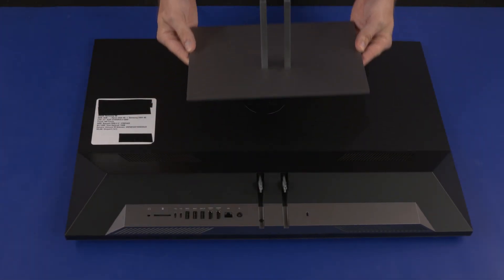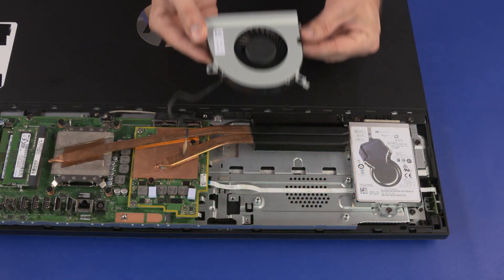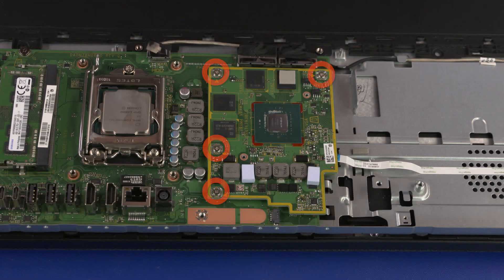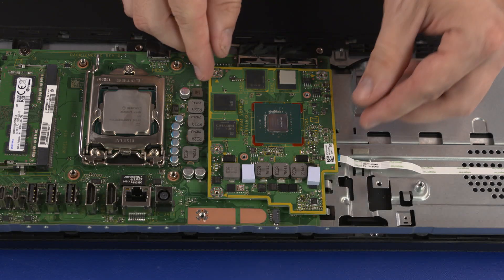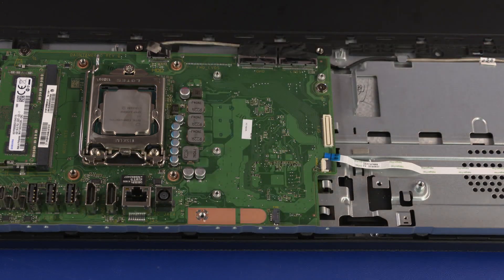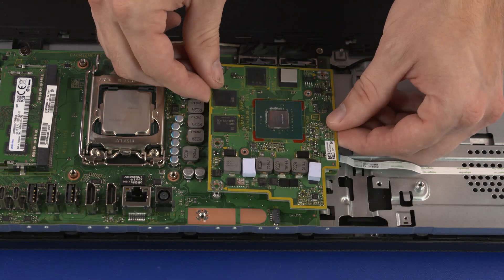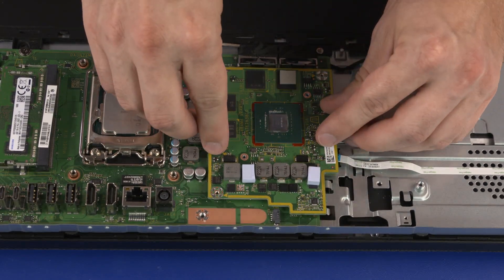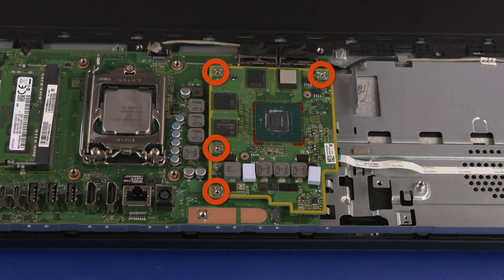Replace the Graphics Card | HP Pavilion All-in-One 27, 24 PC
Learn how to remove and replace the graphics card for HP Pavilion All-in-One 27-qb1000, 27-xa1000, 27-xa0xxx, 27-xa0xxx CTO, 24-a100, 24-qb1000 PC.